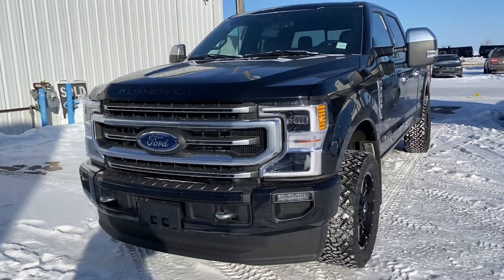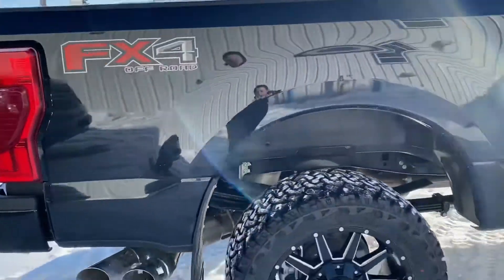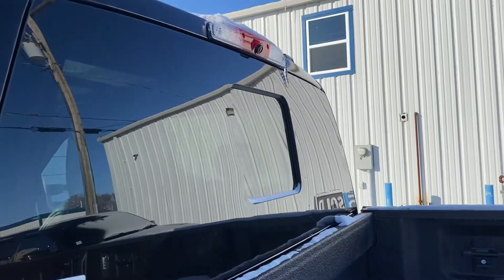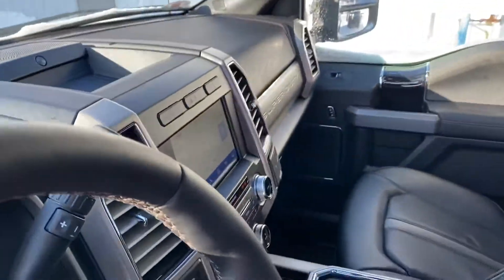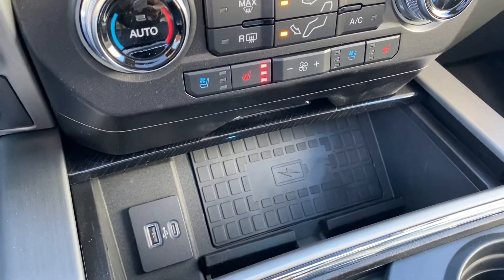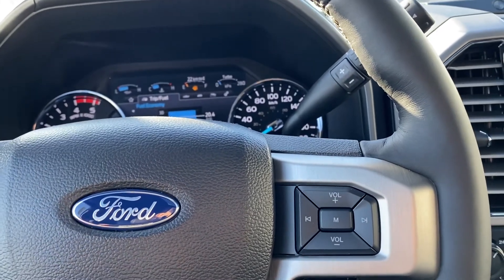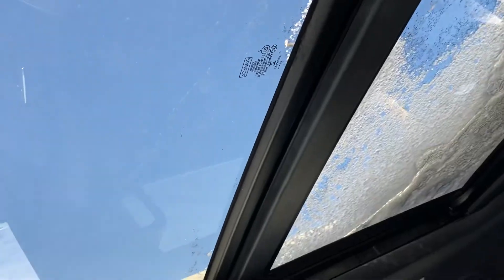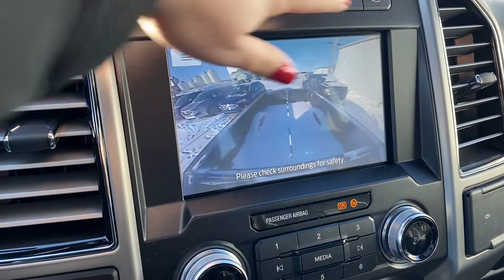Hey Adam, Have a look at this 2021 F-350 Platinum